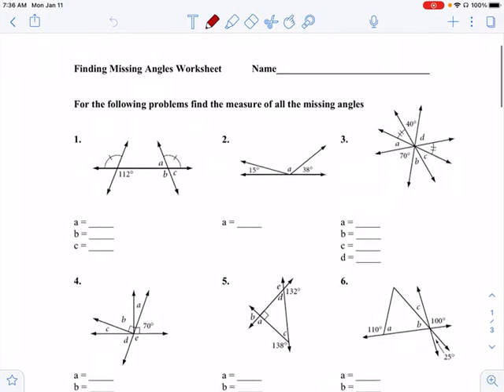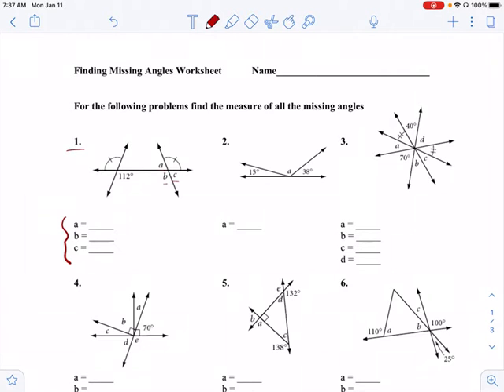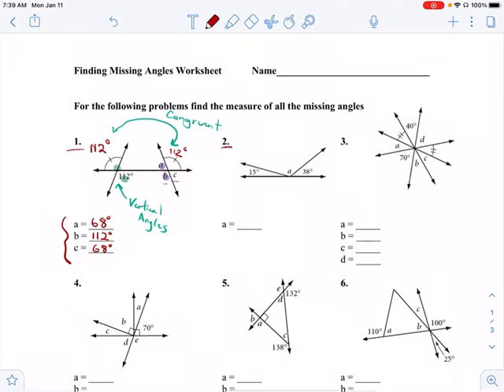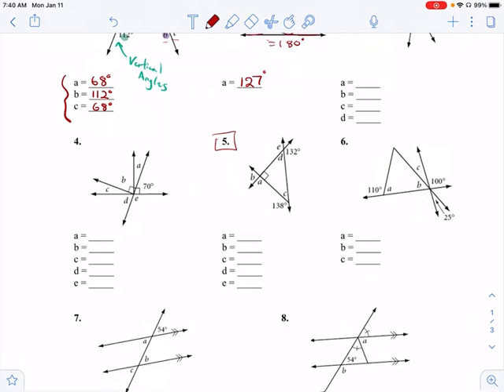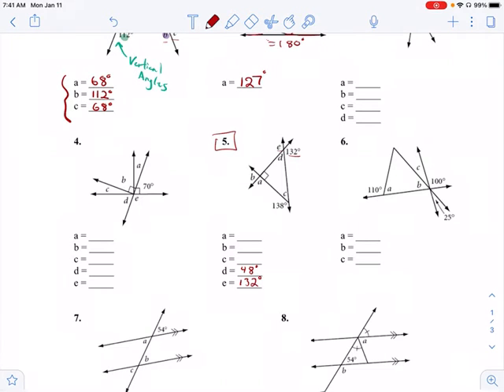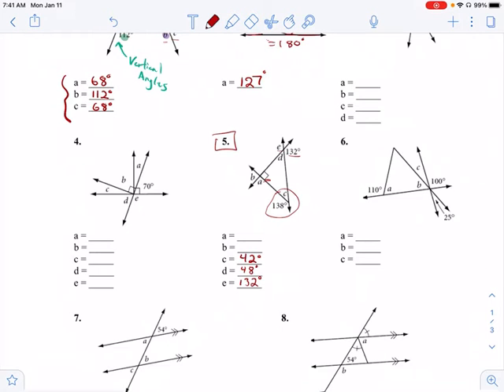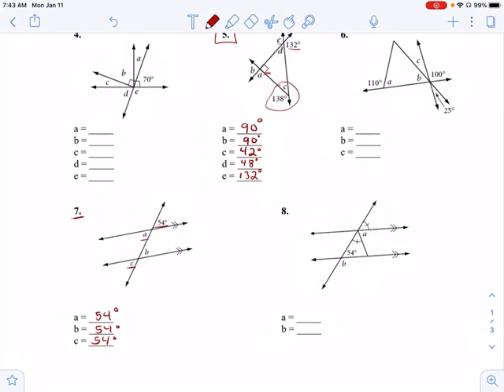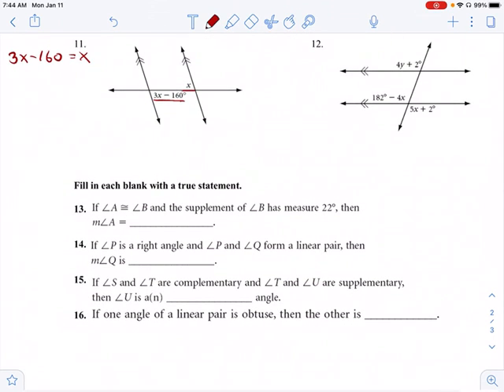5.6 Transversal and Parallel Lines